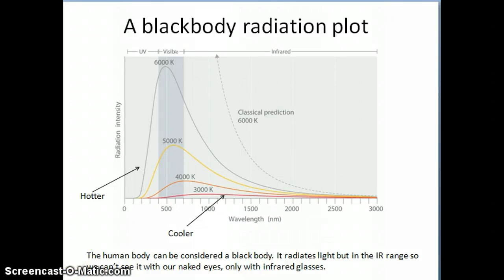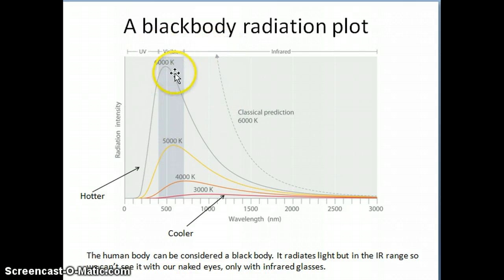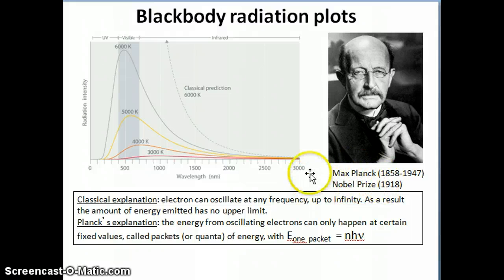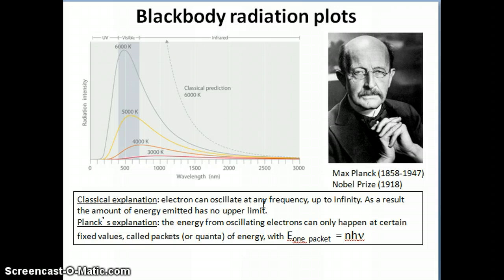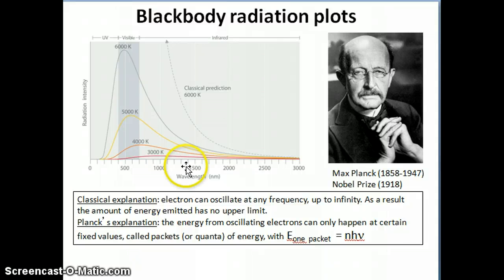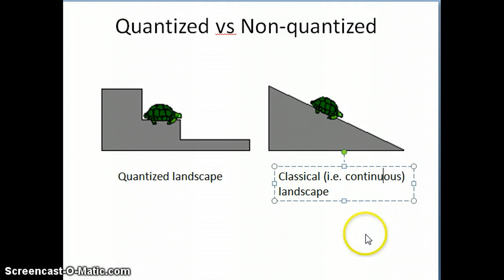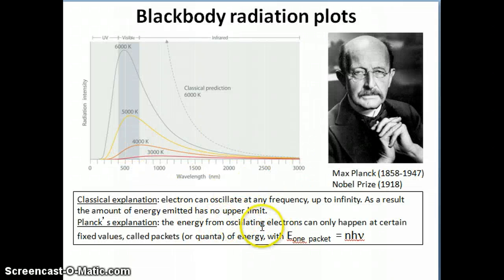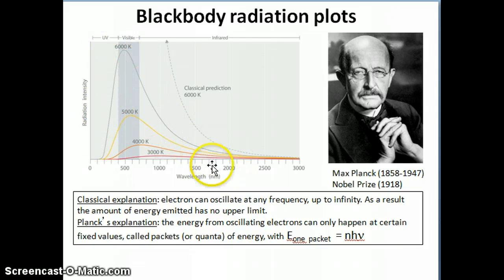Planck's Explanation of Blackbody radiation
The difference between Planck's explanation and the classical explanation of blackbody radiation. Note that the video is intended for students who only have background in algebra and no physics. Not intended for physics students.